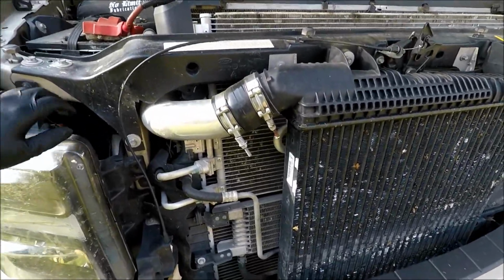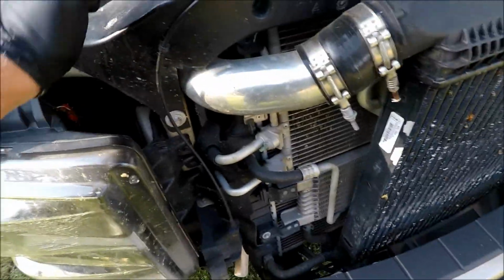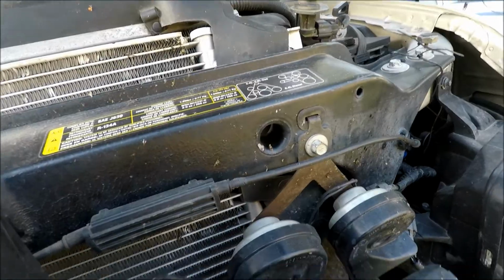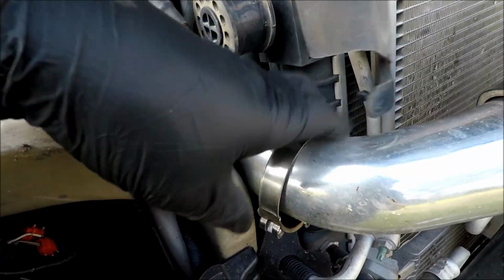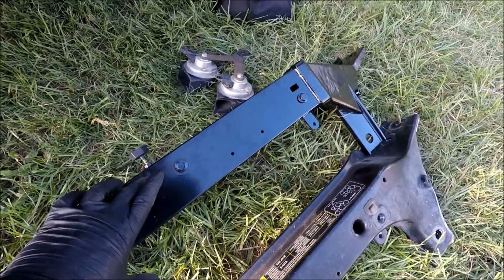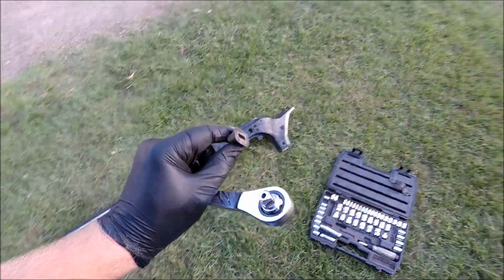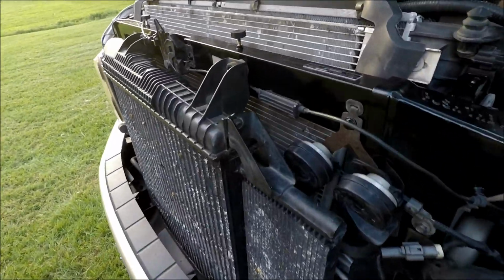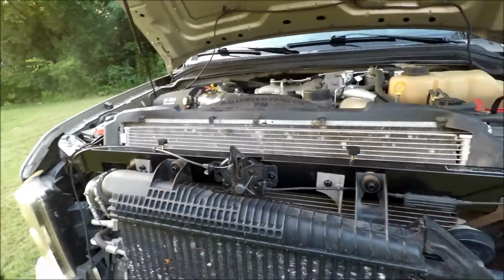Mishimoto Upper Support Bar 6.4 Powerstroke Install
Install video on the Mishimoto Upper Support Bar on the 6.4 Powerstroke